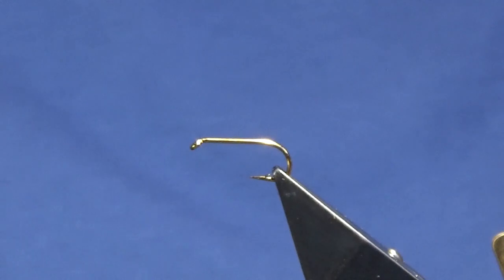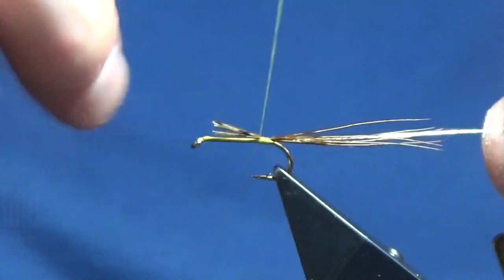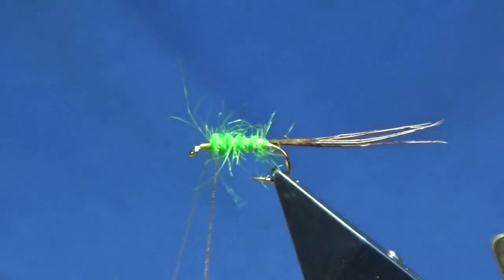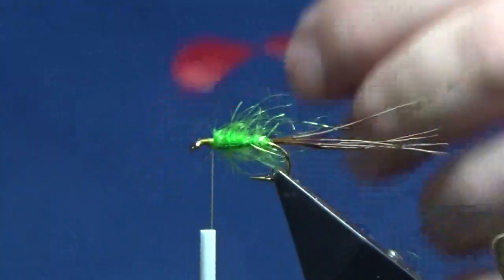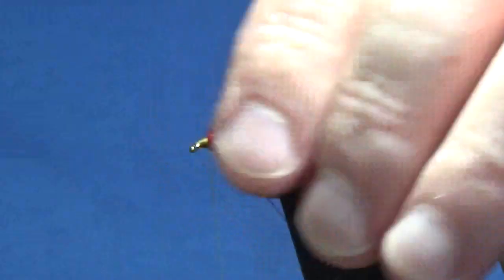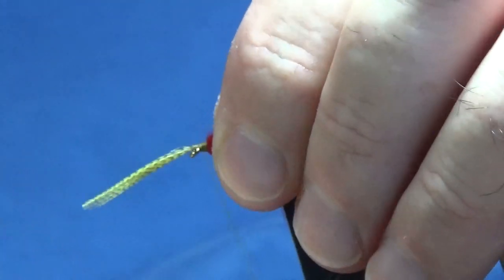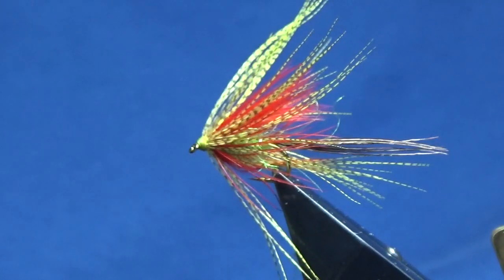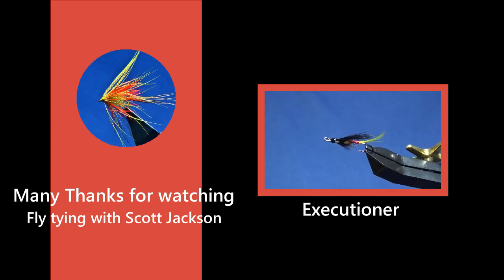Tying a trout fly, Mayo Gosling with Scott Jackson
Thread- Uni 8/0 Light olive
Tail- Cock pheasant tail fibres
Rib- Oval gold tinsel
Body- Insect green dubbing
Hackle- Red hen hackle or cock and mallard flank feather dyed yellow or picric